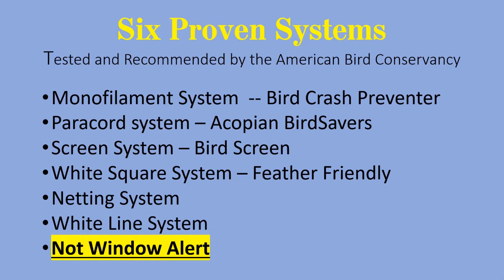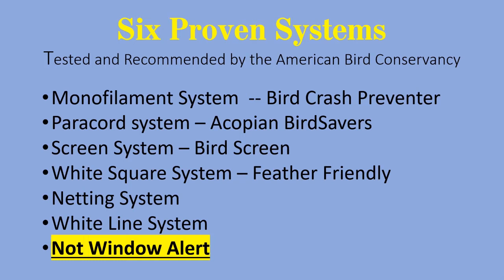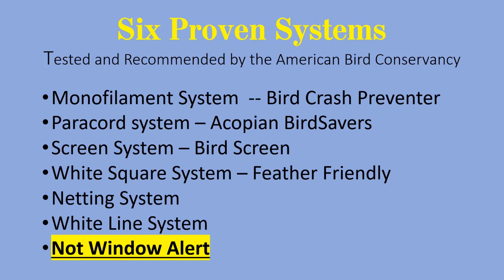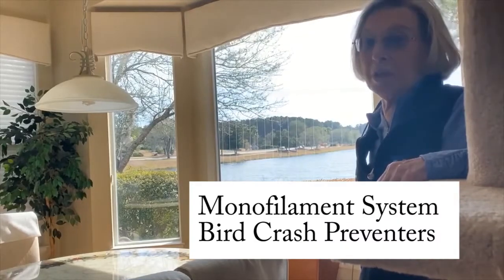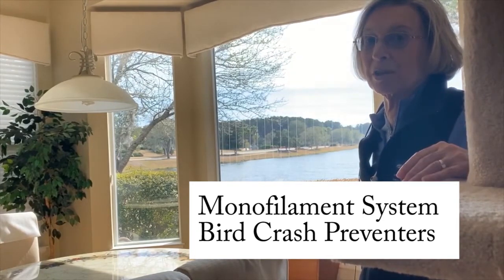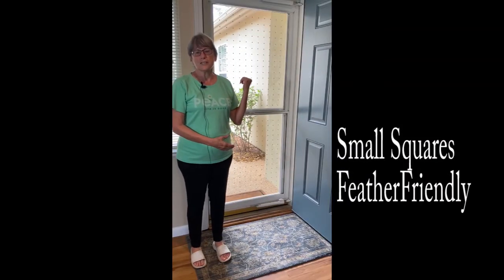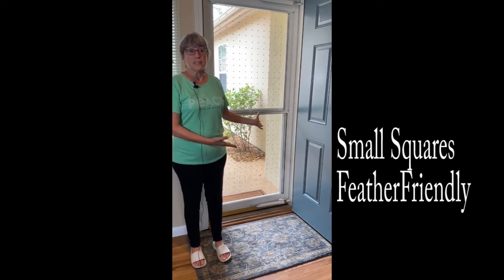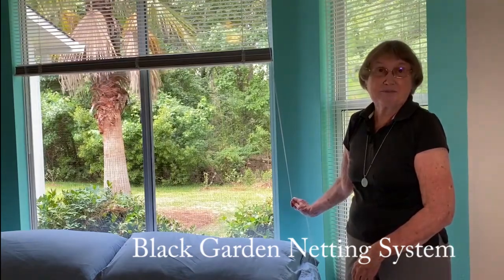Window Bird Collision Prevention: It worked for us.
In this video 5 of my neighbors show the systems they have installed to protect birds against deadly window collisions.  Homeowners are most concerned that putting up a system will interfere with their vision. This video addresses that concern.

Bird window strikes at homes are one of 2 largest causes of bird deaths -- killing over 100 million birds every year.  Another video at this site" Choosing a Bird Window Collision Prevention System" help consumers decide what system to use.  It compares costs, has DIY directions and much more.